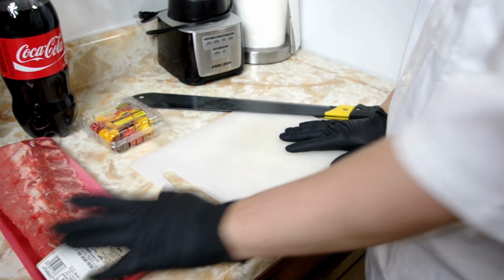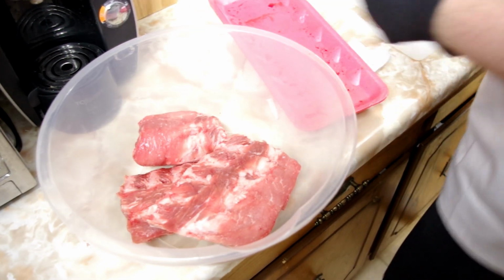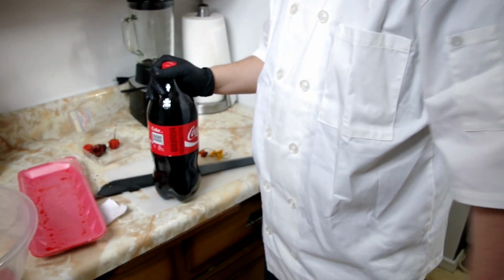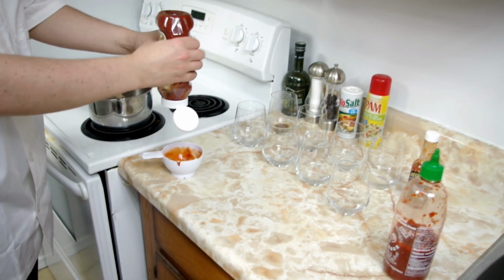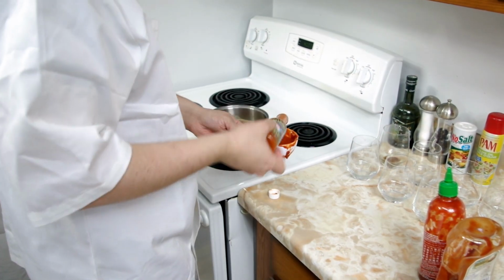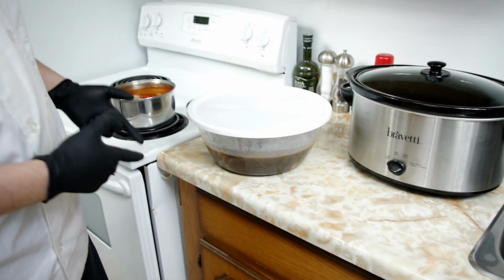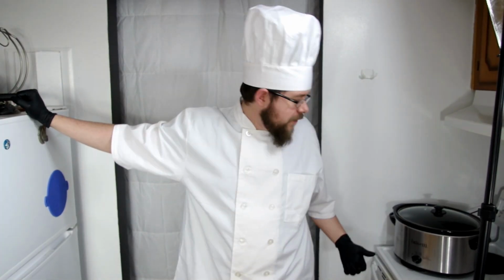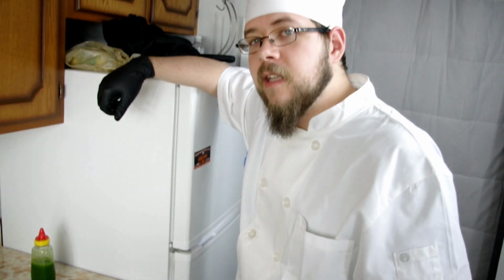Beergut's Buffet - Sweet Hot as F$&@ Ribs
Beergut whips up another delicious meal for the factory workers. Watch to find out how good it is! Also on how to make it!